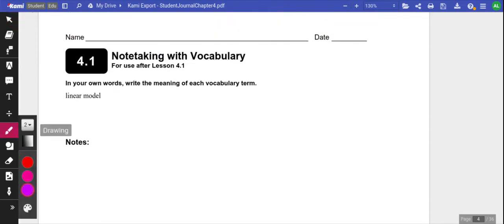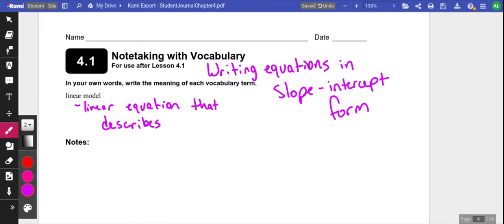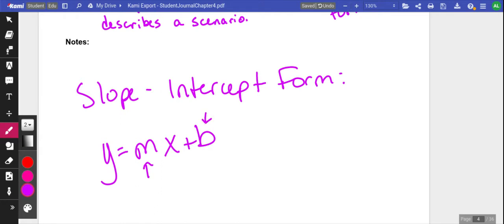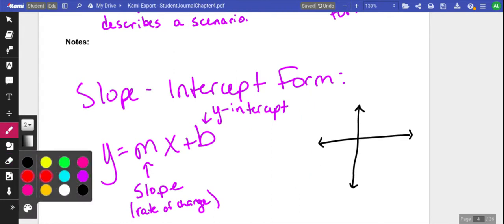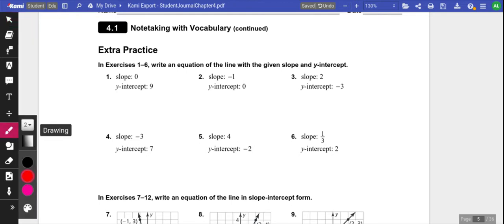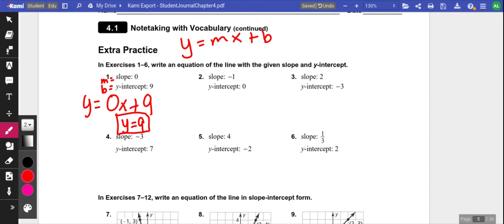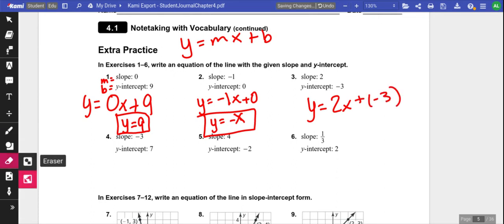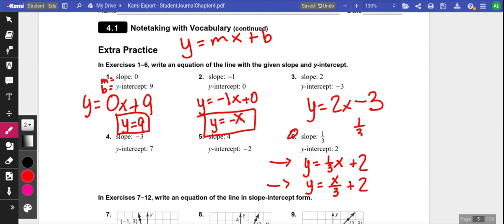4.1 Day 1 Video